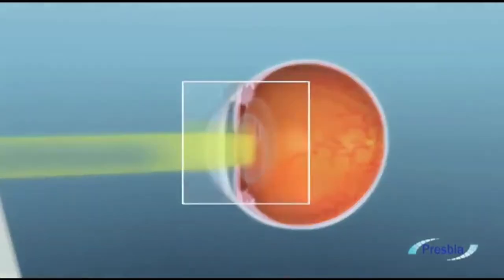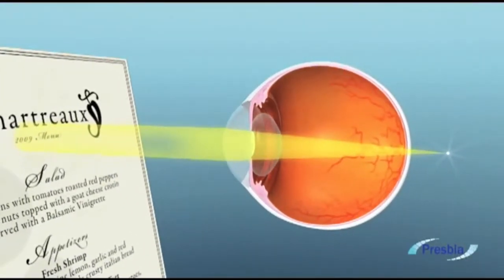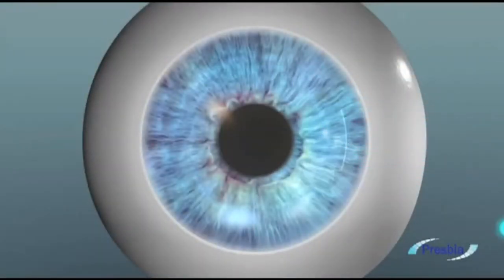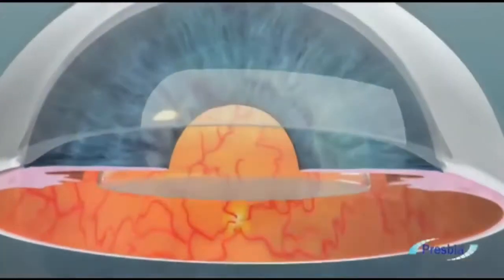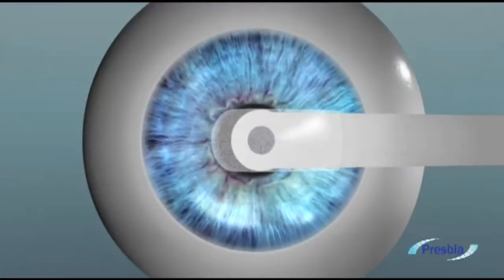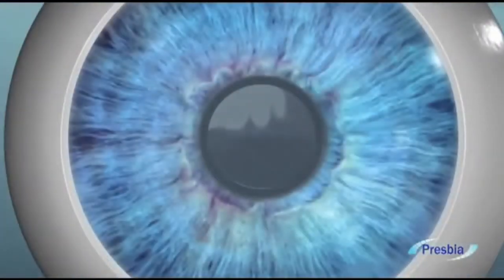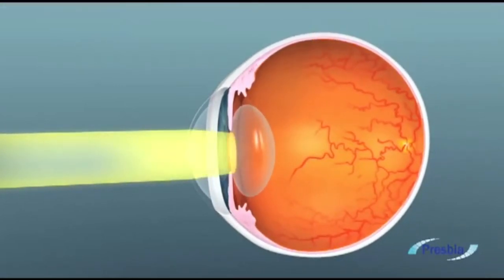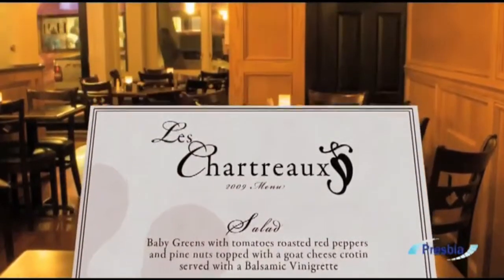Presbyopia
Augen lasern Wien | Augenlasern im Augenlaserzentrum Wien
Augenlasern in der Augenlaser Praxis Eyelaser in Wien, Graz, Linz & Zürich bei Dr. Victor Derhartunian